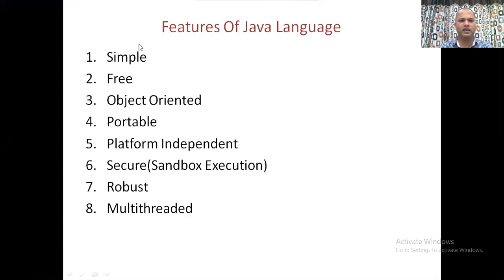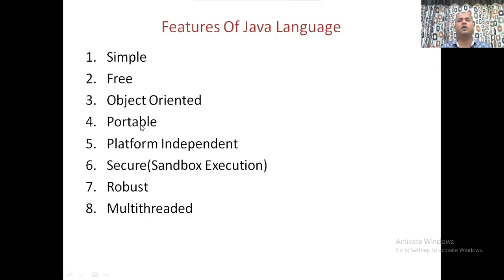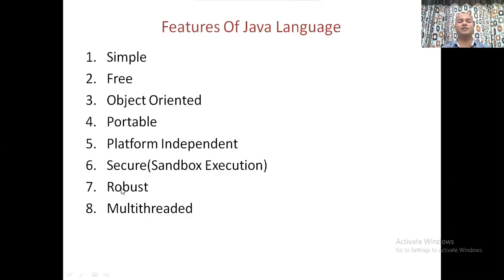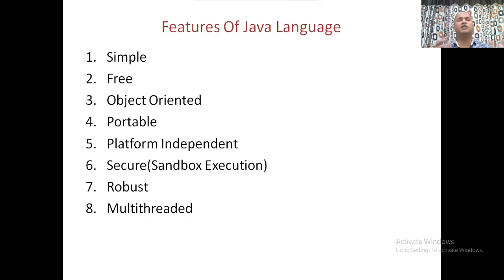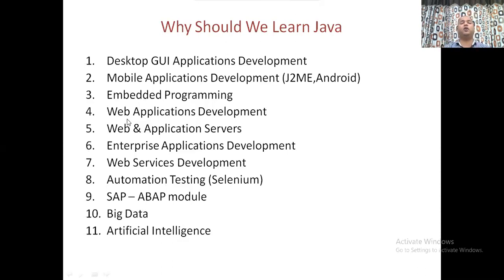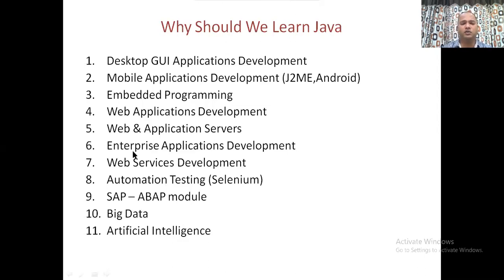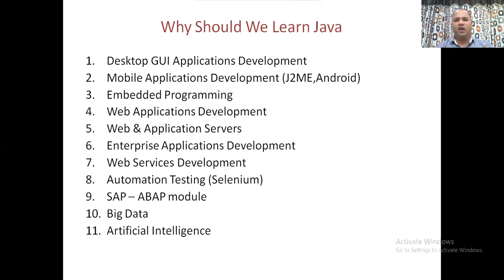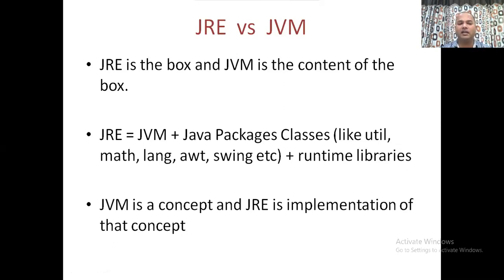CORE JAVA 3